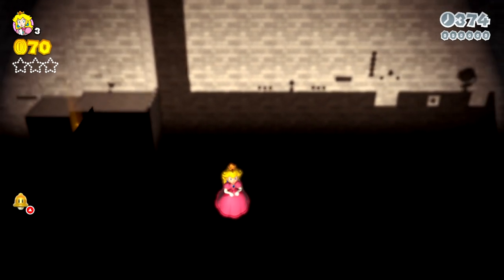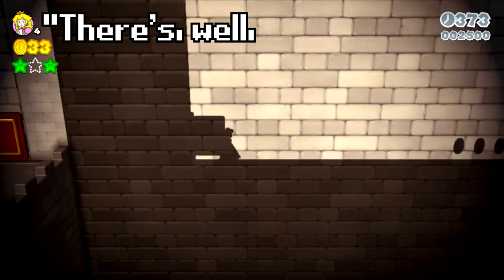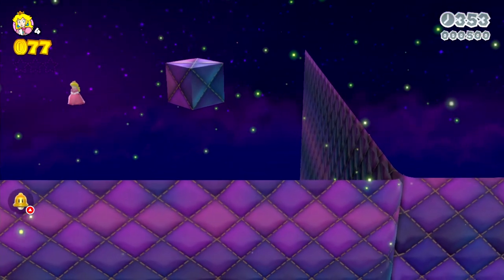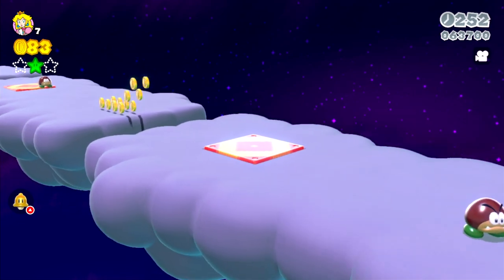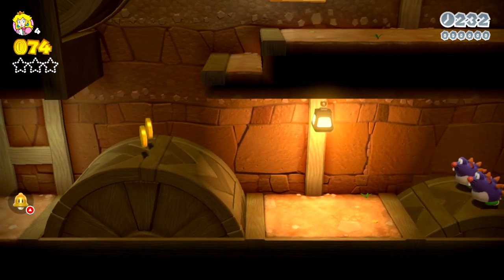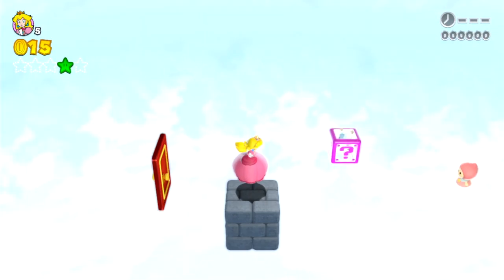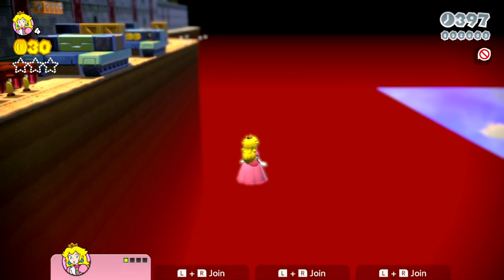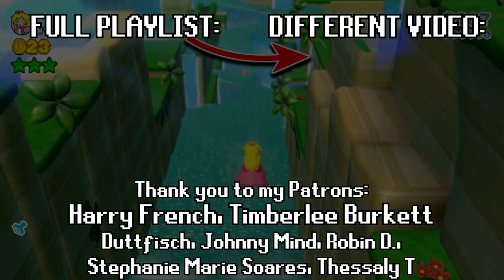What if Peach Could Float Forever? Exploring Super Mario 3D World + Bowser's Fury Out of Bounds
Out of Bounds secrets and game mysteries are always fun, so Princess Peach now floats forever with zero gravity to find out of bounds discoveries in the new Super Mario 3D World + Bowser's Fury on the Nintendo Switch!

Princess Peach can float forever in this Super Mario 3D World challenge where we find interesting and funny out of bounds secrets in this Nintendo Switch Mario game!! Today is Princess Peach vs out of bounds areas, the Super Mario 3D World mod by ZXMany combining my Princess Peach floats forever mod and my zero gravity mod!! The Princess Peach floats forever mod was made by me, and the zero gravity mod was made by my, and some levels used a hacked camera created by just_eh_cupcake, so a big thank you to just_eh_cupcake for sharing his hacked camera mod! And also more funny out of bounds secrets in Super Mario 3D World! :D

This Super Mario 3D World mod that I made lets Princess Peach float forever in Super Mario 3D World + Bowser's Fury, and we can do a lot of avoid touching the floor challenge with it!

This funny Mario challenge with Princess Peach vs don't touch the floor is a great Mario challenge for Super Mario 3D World! The floating Princess Peach animations are ENDLESS as Princess Peach floats FOREVER! The difficulty is SUPER EASY when you can float like this, and it's funny to see out of bounds secrets in this game!

TIMESTAMPS:
Intro/ explanation - 0:00
Jackhammer Princess Peach - 0:16
Conkdor Canyon Out of Bounds gold pipe room - 0:20
Gold pipe room still works fine - 0:45
Conkdor Canyon out of bounds floating above the level - 0:55
Shadow-Play Alley out of bounds floating away from the level - 1:09
Green star room out of bounds - 1:21
Shadow-Play Alley shadow part - 1:40
Shadow-Play Alley skipping shadow part - 1:45
Shadow-Play Alley shadow part out of bounds - 1:54
Shadow-Play Alley shadow part out of bounds explained - 2:00
Possible to not make it into the door - 2:22
Weird hitbox for some walls - 2:39
Floating away from Shadow-Play Alley - 2:51
Puffprod Peaks out of bounds - 3:11
A random floating cube out of bounds - 3:20
Testing if the cube is solid - 3:30
Another hidden cube out of bounds - 3:41
Flying away from Puffprod Peaks - 3:58
Finding the Cloud Bonus area - 4:20
Falling down after the green star - 4:29
Stamp level with floating Princess Peach vs Sprixie - 5:13
Going through a clear pipe with a zero gravity mod - 5:26
Really Rolling Hills testing the ground collision out of bounds - 5:39
Interesting area away from Really Rolling Hills - 5:57
Out of Bounds cave - 6:14
Peach falling through the new ground - 6:27
Going through a pipe with zero gravity - 6:57
How to make it through Really Rolling Hills - 7:10
Big Galoomba Blockade - 7:23
Testing the walls in Big Galoomba Blockade out of bounds - 7:42
Mystery House Melee out of bounds - 7:48
Conkdor Room + next room (fire bros challenge) - 8:01
Leaving Mystery House Melee after getting the 4th green star only - 8:28
Double Chery Pass Out of Bounds - 8:54
Going over the invisible ceiling out of bounds - 9:06
Floating past the pipe out of bounds - 9:36
Floating out of bounds past the checkpoiint flag - 9:46
Lucky Roulette Room - 10:02
Bowser's Bullet Bill Brigade - 10:12
Looking at the final tank from behind - 10:41
Backwards level now - 10:52
Blocksteppers and Tanks back at the start of the level - 11:12
More out of bounds secrets in Super Mario 3D World + Bowser's Fury - 11:24
Princess Peach Floating through Plessie's Plunging Falls - 11:29
Outro - 11:40

MY LINKS